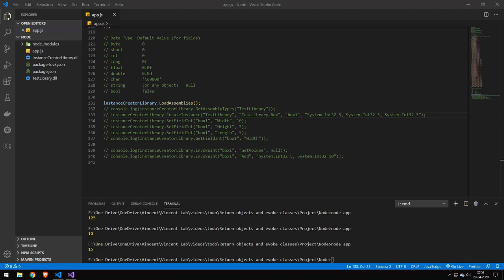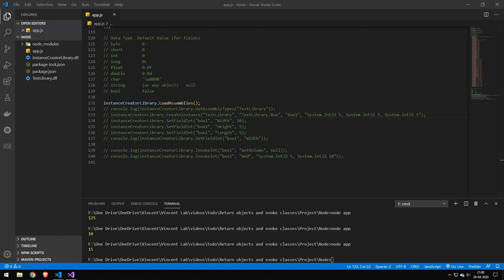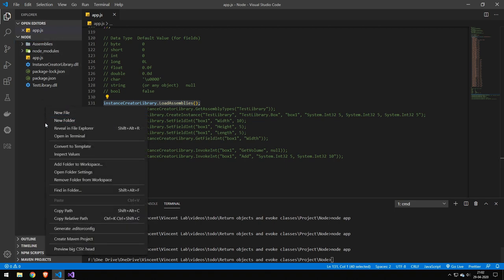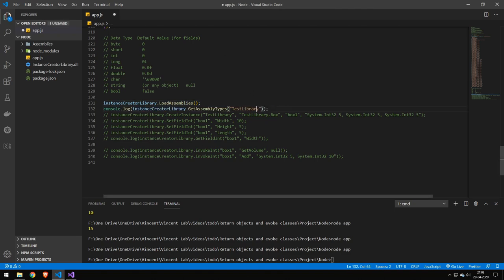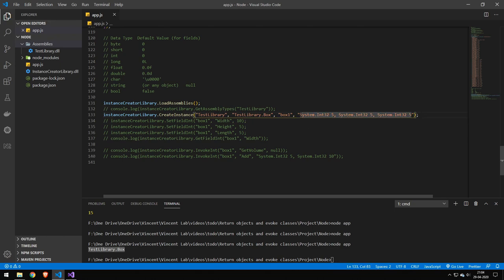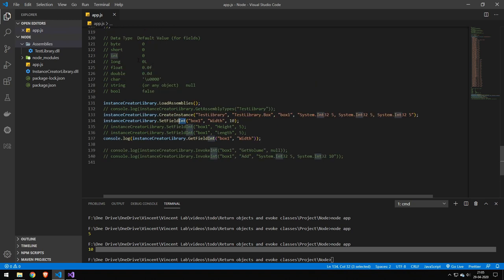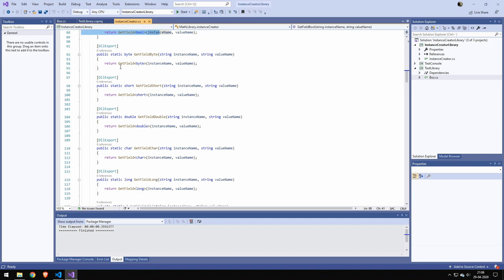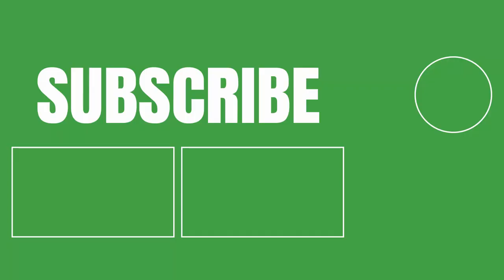How to Instantiate a C# Class from Node.js Using FFI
In this video, I'll be showing you how to use the Instance Creator Library.

✅ Information about me:

Name: Vincent
Country: Denmark
Age: 21